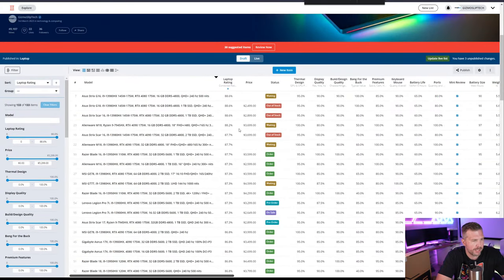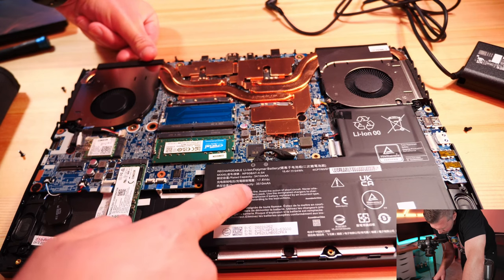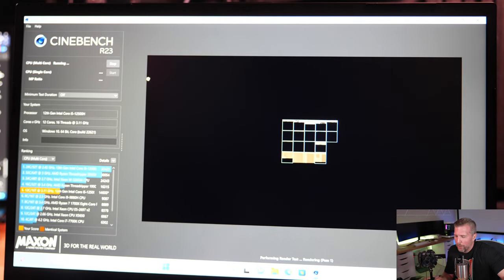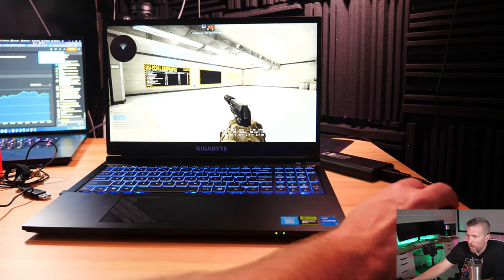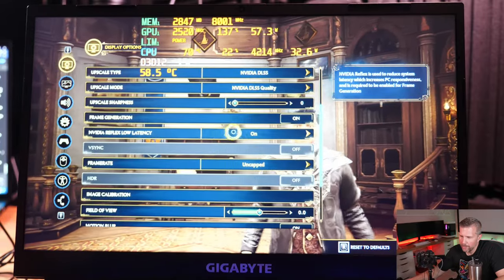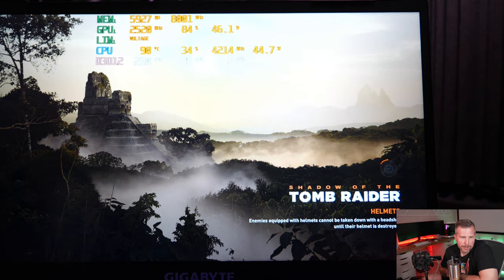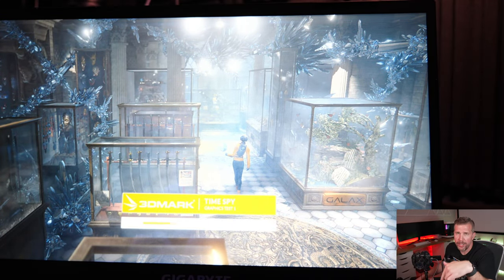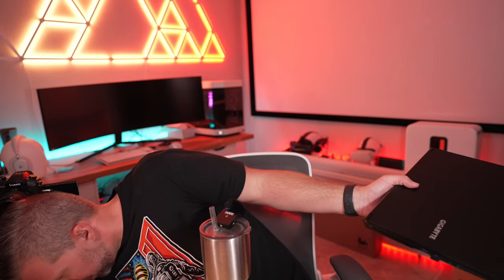RTX 4060 for $1099 - Gigabyte G5 Unboxing, Benchmarks, 7+ Games, Display Test, and See Inside!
The Gigabyte G5 with RTX 4060 appears to be a great bargain this year, but is it actually? Today, we'll try to figure out if this laptop is worth picking up on a budget or not. We will also be comparing this performance to what we get in the MSI Katana 15 I previously unboxed already. You can find links to buy all RTX 4000 series laptops on my 2023 Gaming Laptop Ranking List

Best Buy
B&H Photo

00:00 – Gigabyte G5 (i5-12500H, RTX 4060, 8GB DDR4) Unboxing, Benchmarks, Display Test and Overview
02:38 – Gigabyte G5 Spec Overview
03:19 – Gigabyte G5 vs Cyborg 15 vs GF63 Comparison Overview
05:53 – Gigabyte G5 vs Acer Nitro 5 Comparison Overview
07:05 – Gigabyte G5 vs MSI Pulse 15 Comparison Overview
08:12 – Gigabyte G5 vs Zephyrus G16 Comparison Overview
10:20 – Unboxing the Gigabyte G5
16:59 – Comparing Dimensions Between the Gigabyte G5 and Razer Blade 16
18:05 – Comparing Dimensions Between the Gigabyte G5 and Asus Strix G18
18:25 – Comparing Dimensions Between the Gigabyte G5 and Alienware M16
19:02 – Comparing Dimensions Between the Gigabyte G5 and Lenovo Ideapad 3
20:39 – Bottom Panel Removal and Internal Overview – Gigabyte G5
34:30 – Initial Start Up and Disclaimer on Control Center – Gigabyte G5
36:21 – Keyboard and Touchpad Overview – Gigabyte G5
39:31 – Gigabyte Control Center Overview
47:30 – Display Quality Testing (15.6” 1080p 144Hz) With Spyder 5 Elite – Gigabyte G5
51:50 – Cinebench R23 (i5-12500H) Quick Benchmark  – Gigabyte G5
57:35 – Cinebench R23 (i5-12500H) 10-Minute Benchmark  – Gigabyte G5
01:08:43 – Webcam Examples and Impressions – Gigabyte G5
01:09:41 – Speaker Test – Gigabyte G5
01:20:30 – Counter Strike: Global Offensive Benchmark (1080p, High Settings) – Gigabyte G5
01:27:11 – Cyberpunk 2077 Benchmark (1080p, DLSS Quality, RT Ultra, FG On) – Gigabyte G5
01:31:09 – Cyberpunk 2077 Benchmark (1080p, DLSS Off, RT Ultra, FG Off) – Gigabyte G5
01:35:58 – Cyberpunk 2077 Benchmark (1080p, DLSS Quality, Low Settings, FG On) – Gigabyte G5
01:39:15 – Cyberpunk 2077 Benchmark (1080p, Ultra Settings, DLSS Off, RT Off, FG Off) – Gigabyte G5
01:42:04 – Dying Light 2 Benchmark (1080p, DLSS Quality, Ultra, HQ RT, FG On) – Gigabyte G5
01:48:15 – Hogwarts Legacy Gameplay (1080p, DLSS Quality, FG On, Ultra (Low Textures) Settings, RT Ultra) – Gigabyte G5
02:02:22 – Hogwarts Legacy Gameplay (1080p, DLSS Quality, FG On, Low Settings, RT Low) – Gigabyte G5
02:09:59 – Shadow of the Tomb Raider Benchmark (1080p, DLSS Quality, RT Ultra) – Gigabyte G5
02:16:25 – The Witcher 3 Gameplay (1080p, DLSS Quality, RT Ultra, FG On) – Gigabyte G5
02:21:30 – The Witcher 3 Gameplay (1080p, Ultra, DLSS Off, RT Off, FG Off) – Gigabyte G5
02:22:45 – The Witcher 3 Gameplay (1080p, Ultra, DLSS Quality, RT Off, FG On) – Gigabyte G5
02:27:24 – Apex Legends Gameplay (1080p, Low Settings) – Gigabyte G5
02:39:24 – 3DMark Timespy Benchmark (RTX 4060) Stock – Gigabyte G5
02:45:05 – Comparing Timespy Results Between RTX 4060 and Past Results
02:58:27 – 3DMark Timespy Benchmark (RTX 4060) +200Core+500Mem Overclock – Gigabyte G5
03:03:11 – Summary and Overall Impressions for the Gigabyte G5 (i5-12500H, RTX 4060, 8GB DDR4)
03:12:55 – Livestream Q&A